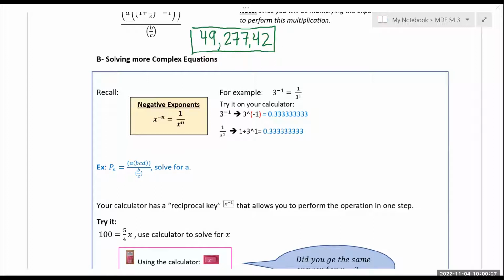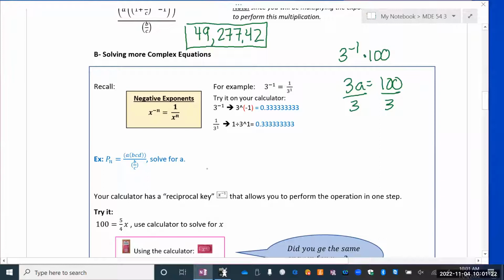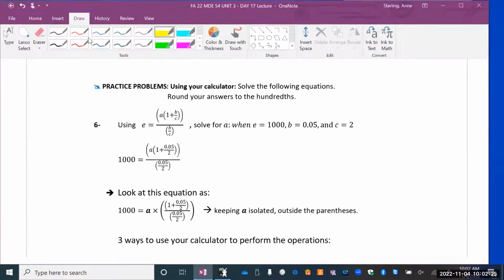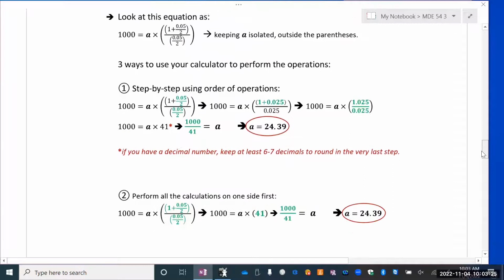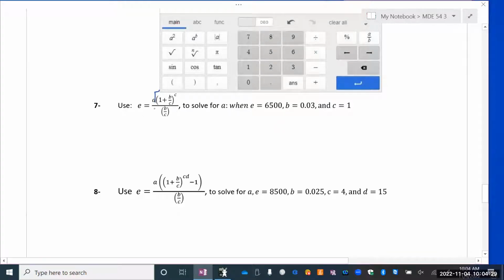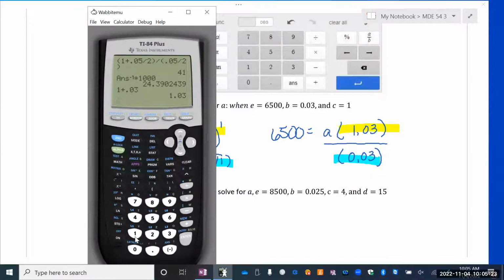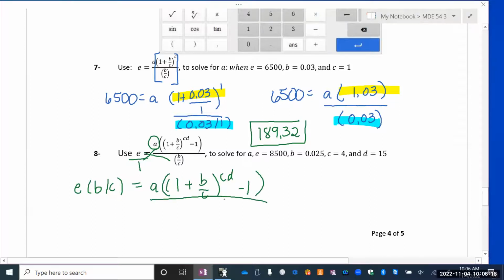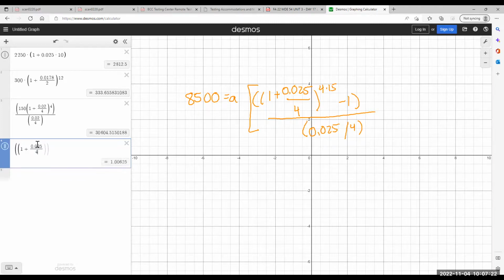MDE 54 Day 17 Video 2